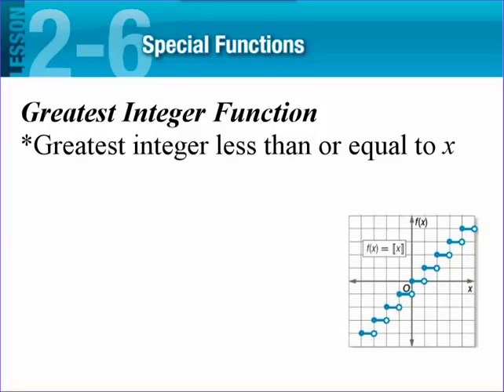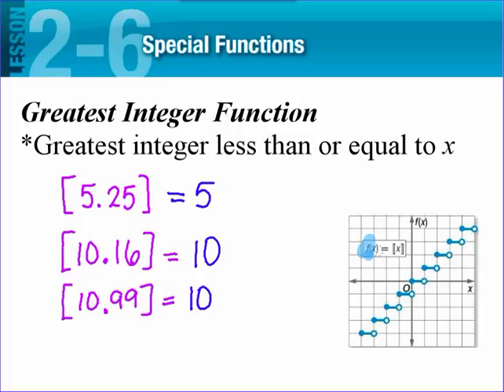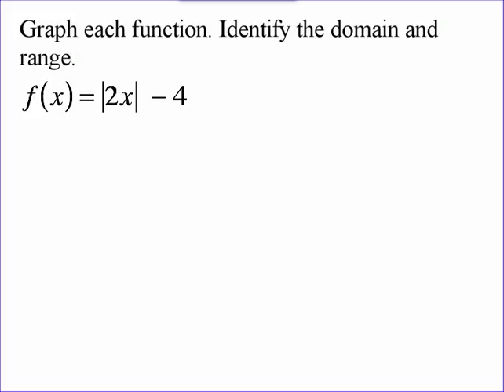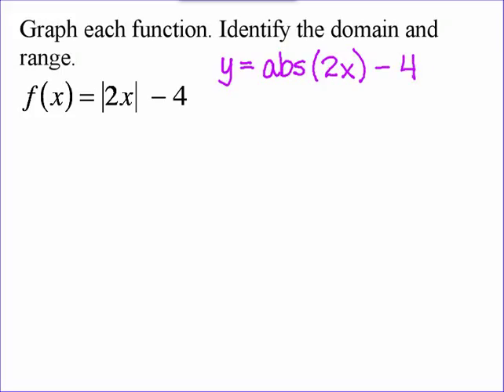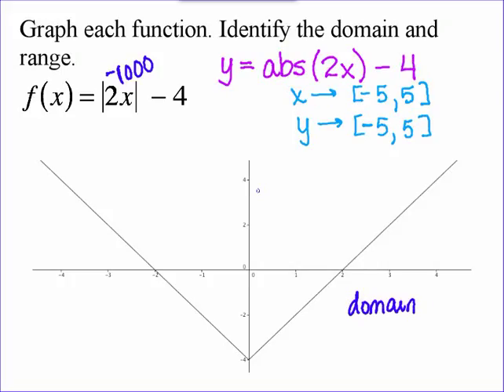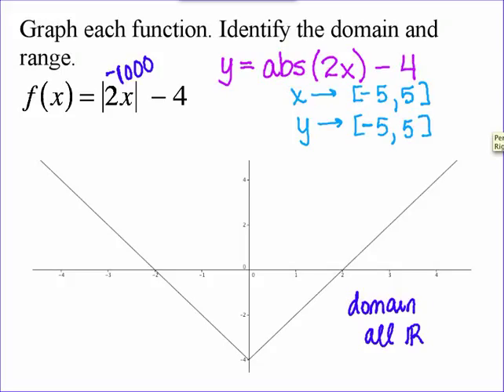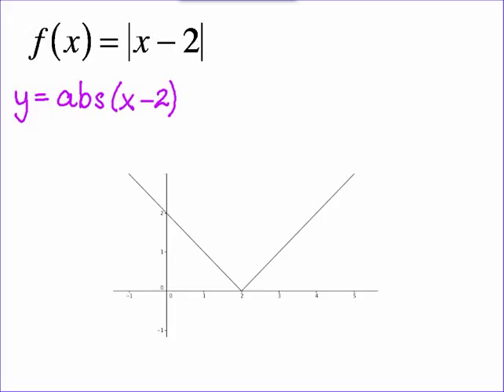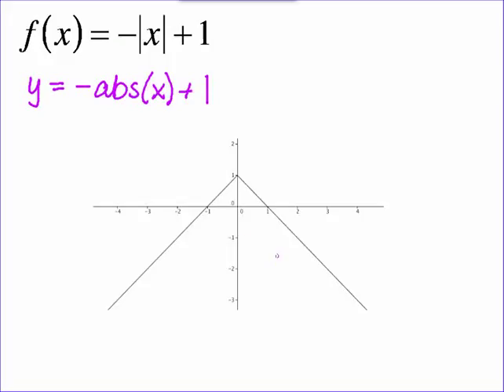Alg. 2--Lesson 2-6.mov